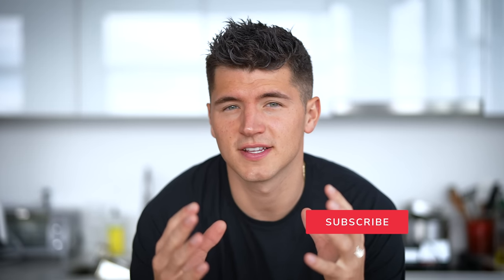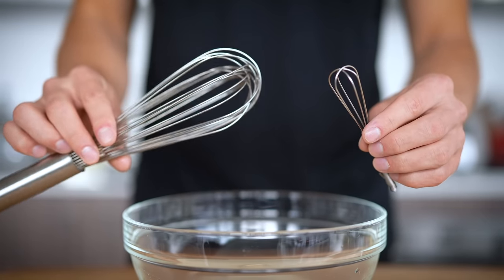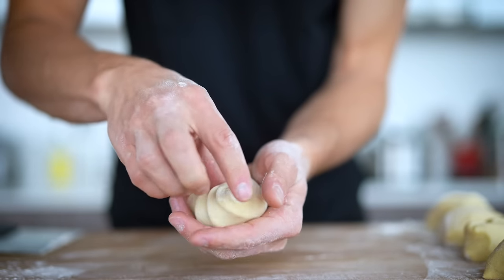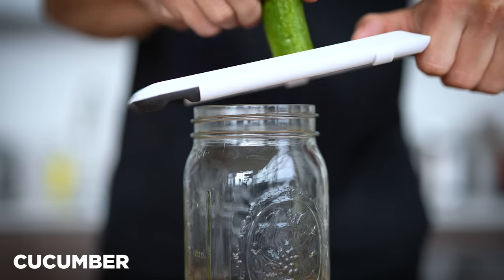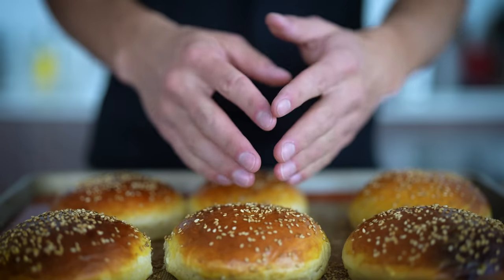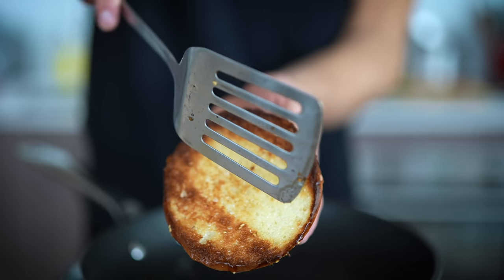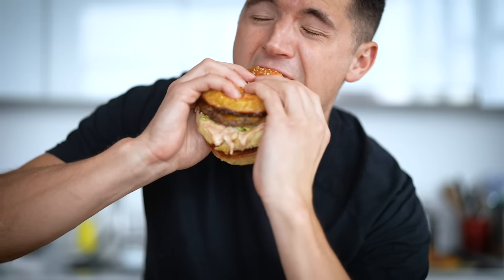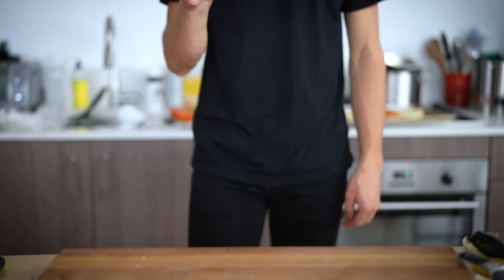Wagyu Burger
Wagyu. We all know and love it. Oftentimes, I feel terrible turning wagyu into something other than simple, delicious strips with some light flakey salt. But once in a while, it's nice to take a basic food and make it truly extraordinary. And that's exactly what I've done here. All from scratch.

Ingredients:
1 cup + 2 tbsp warm water
2 tbsp active dry yeast
1/3 cup vegetable oil
1/4 cup sugar
1 egg
3 cups AP flour
Salt (to taste)
16oz Wagyu (or other) beef
1 cup white vinegar
1 cup water
Salt (to taste)
2 small cucumbers
1/2 cup mayonnaise
3 tbsp ketchup
1/4 cup chopped pickles
Hot sauce (pinch)
Salt + Pepper
Lettuce (optional)
Tomato (optional)
Bacon (optional)

1. To make buns, combine water and yeast. Whisk.
2. Add vegetable oil and sugar, and whisk again. Let this sit for 5 minutes.
3. Add egg, flour, and salt in mixing bowl and knead about 3-5 minutes until smooth and elastic.
4. Drop dough onto floured board and cut into six balls.
5. Roll into small balls and sit on greased tray.
6. Let dough rest several minutes and grind wagyu.
7. After resting dough balls for 10 minutes, paint them in egg wash.
8. Bake at 425 Fahrenheit (218 C) for 10 minutes or until golden brown.
9. For pickles, add vinegar, water, and salt to small saucepan and heat until sugar dissolved. Pour over sliced cucumber and let sit 15 minutes.
10. Egg wash buns again and add sesame seeds. Place back in oven until seeds are set.
11. For special sauce, combine mayo, ketchup, pickles, hot sauce and S+P.
12. Sear beef in ring molds to get perfect shape, then add cheddar and steam until melted.
13. Slice and toast buns.
14. Assemble burger to your liking and enjoy.

follow all of these for a steak